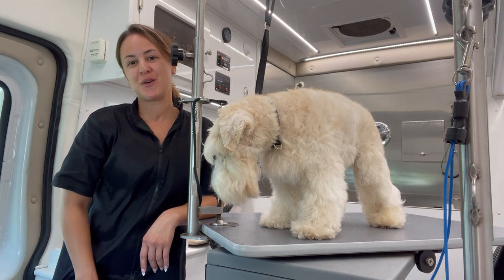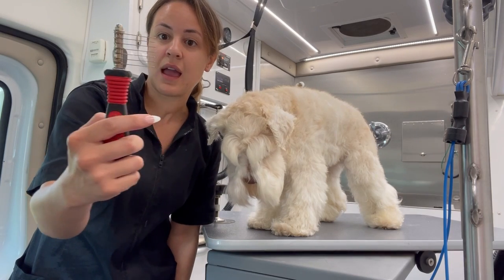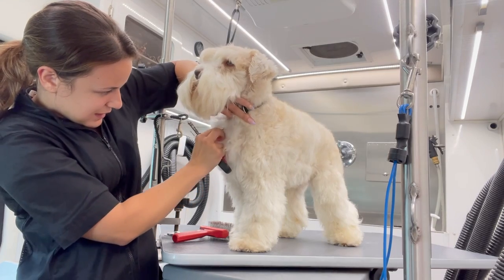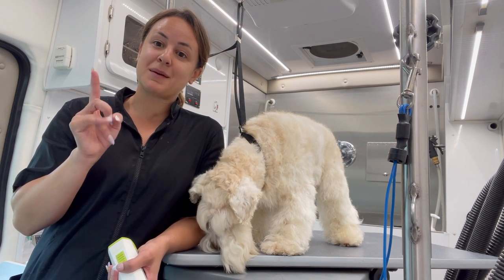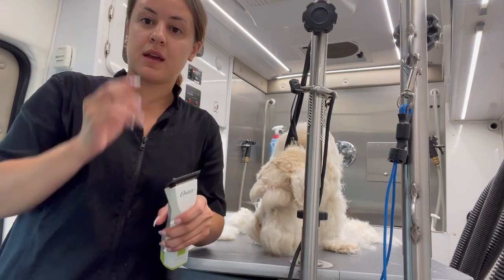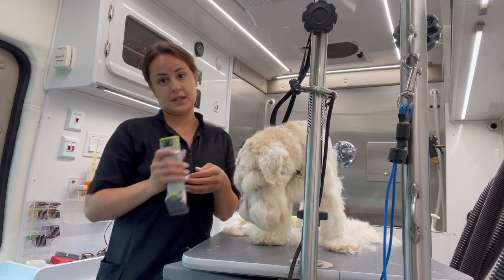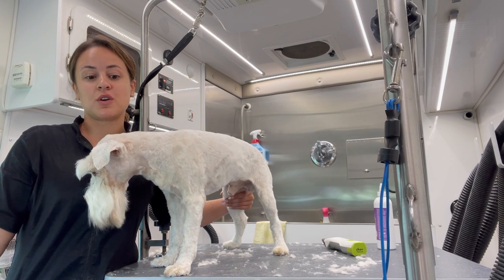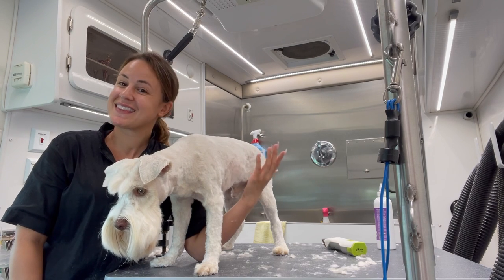DEMATTING EXPLAINED - WHY SOMETIMES GROOMERS NEED TO SHAVE YOUR DOG. 🐶